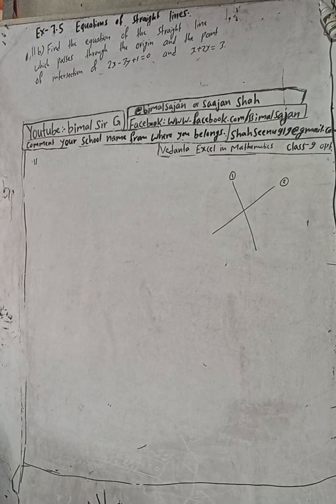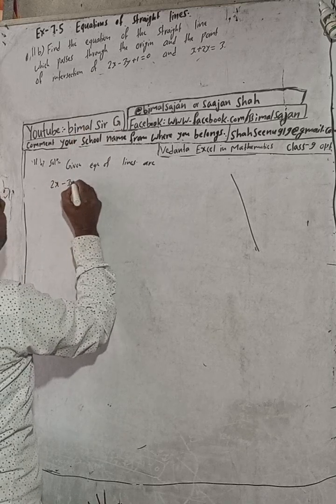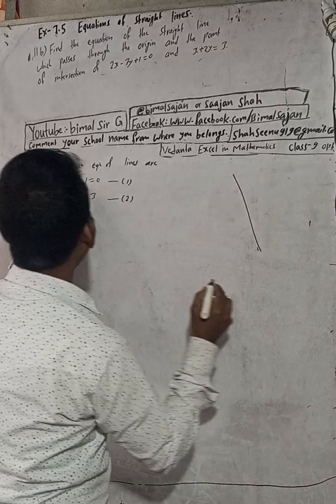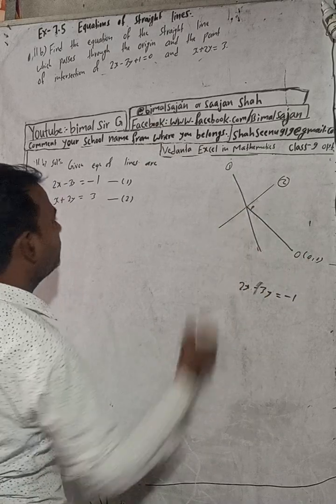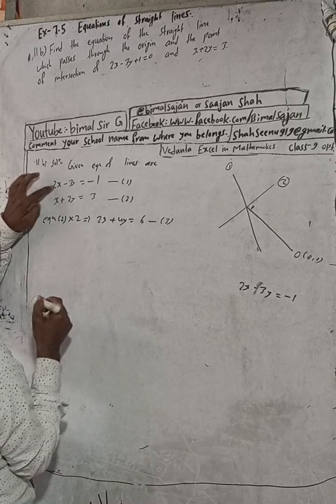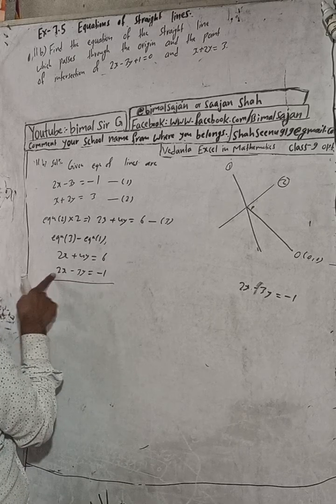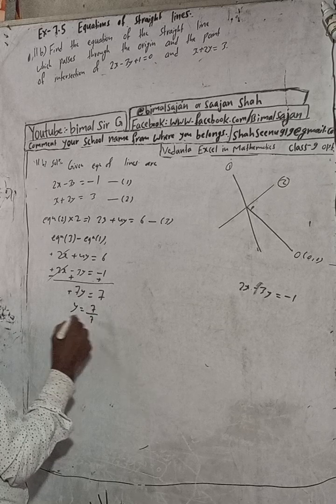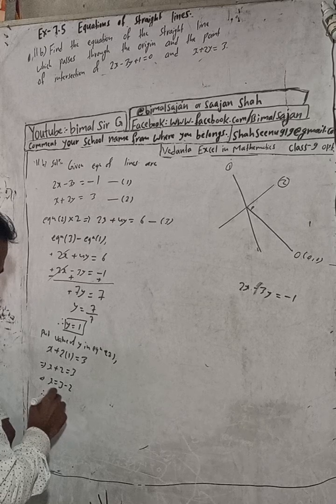Opt class 9 Ex- 7.5 Q11b) Equations of Straight lines | Vedanta optional mathematics class 9 and 10